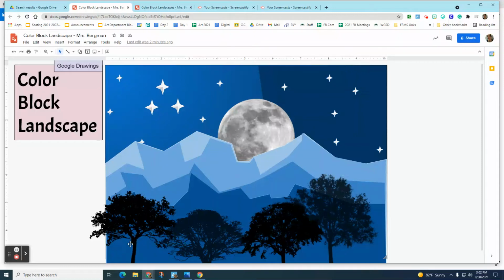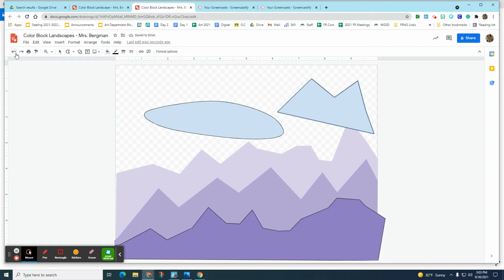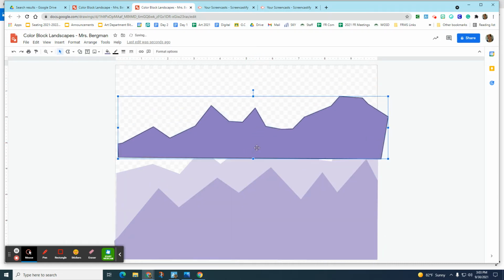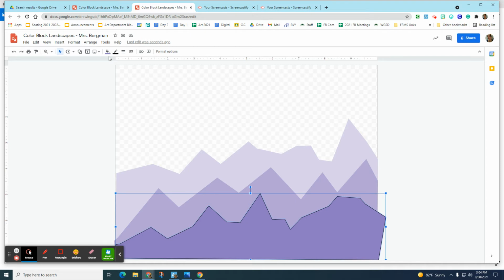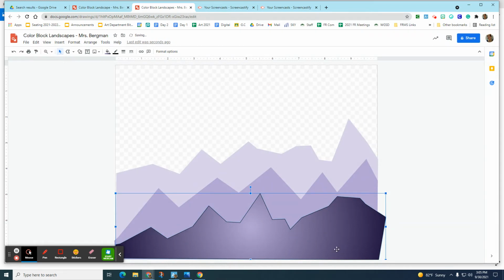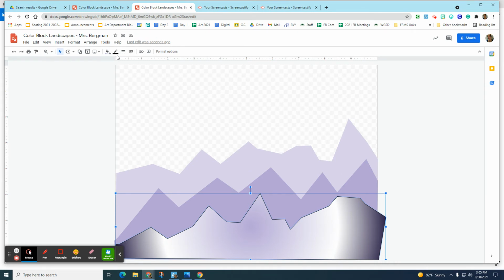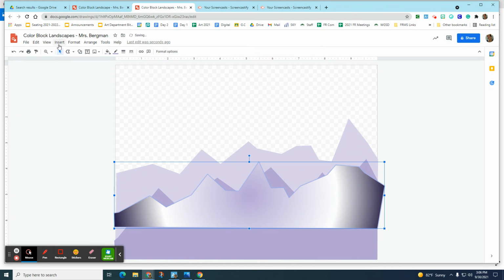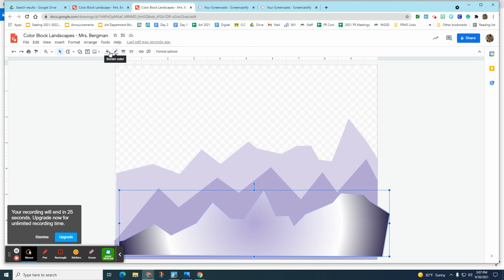Google drawings tools explained